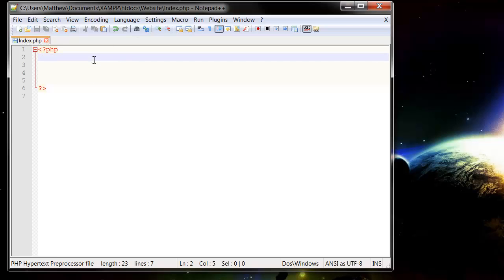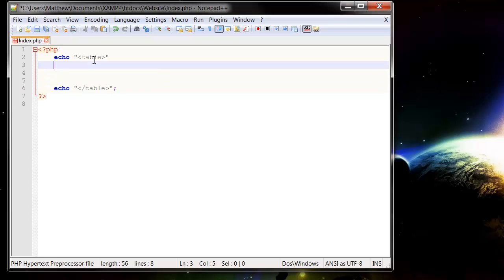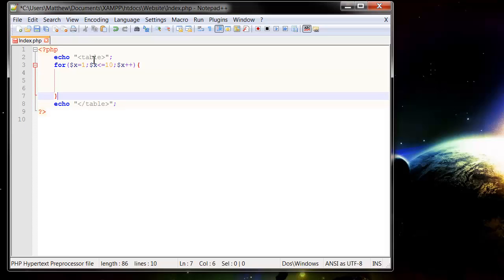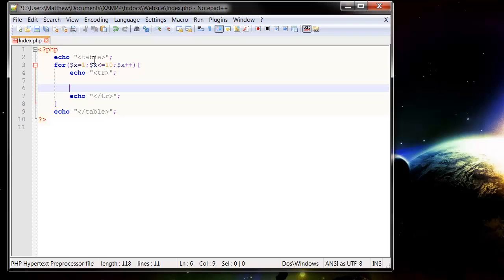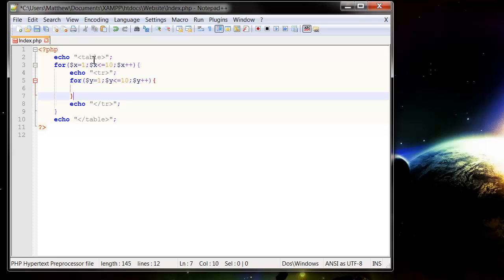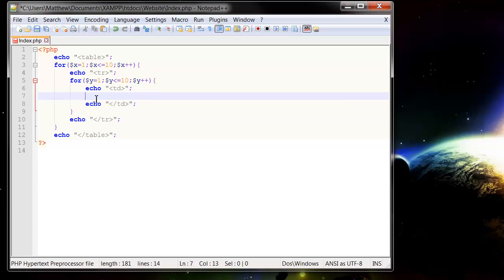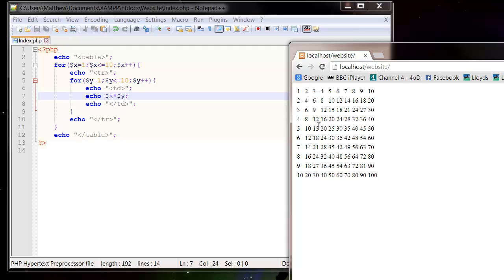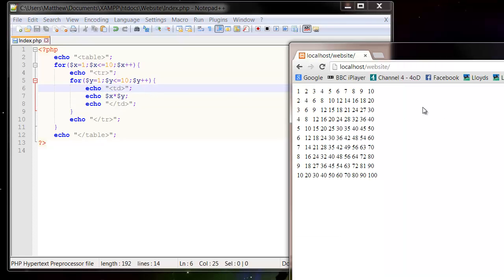PHP Tutorial - 16 - Nested For Loops